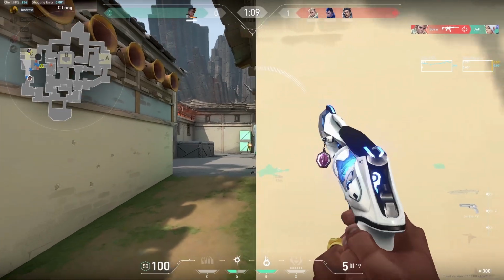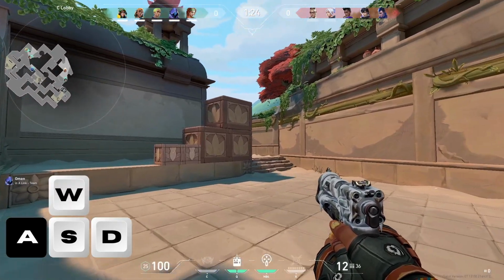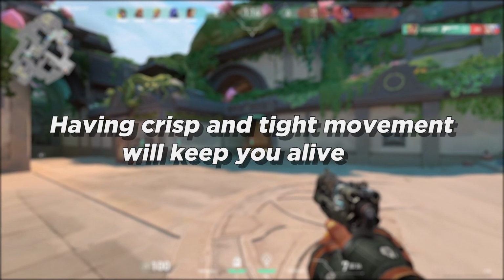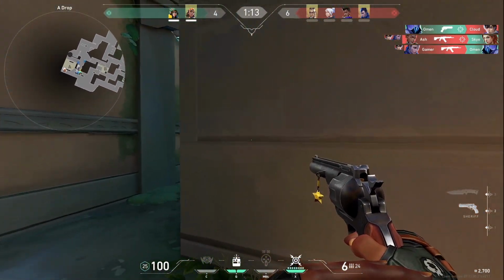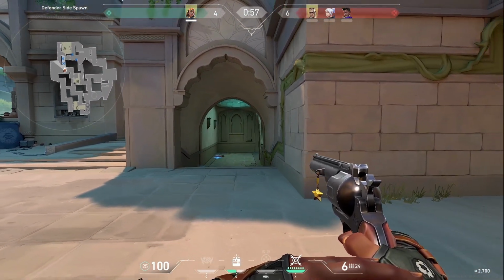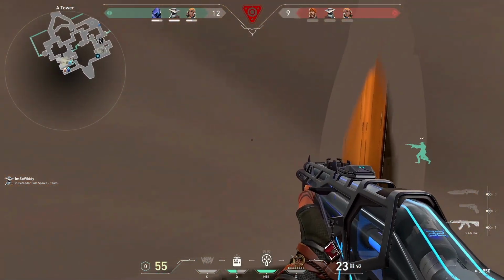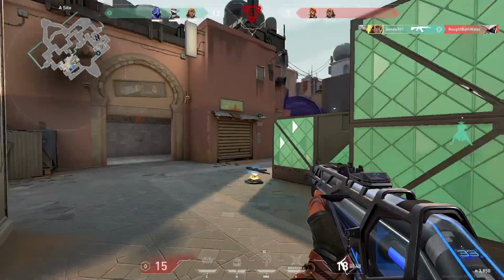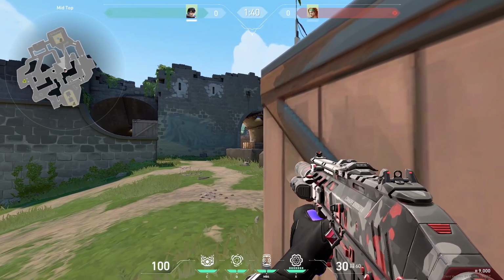Why setting up your fight correctly changes everything!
In this guide, we will teach you the exact movement you need to have whenever you are approaching a fight.

We at THE GUIDE want to help you guys improve at Valorant. With our in-depth approach, the tutorial videos and guides on this channel go beyond flashy tips claiming to fix your mistakes overnight. Instead, our goal is to help you understand how Valorant works, why certain mechanics and approaches make sense and how you can gain an edge over your opponents long term.

Time stamps:
0:40 Clip Breakdown 1
2:42 Clip Breakdown 2
4:29 Clip Breakdown 3
6:20 Clip Breakdown 4